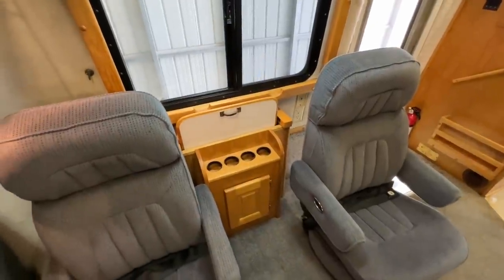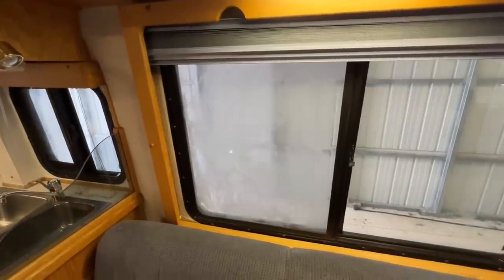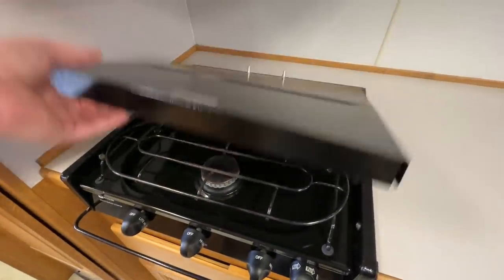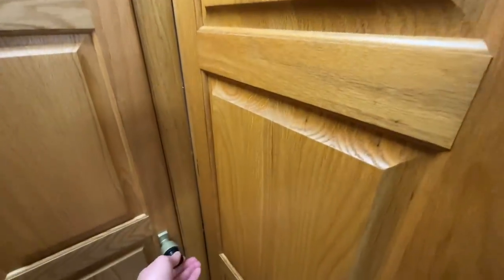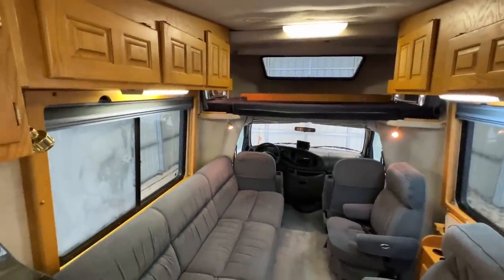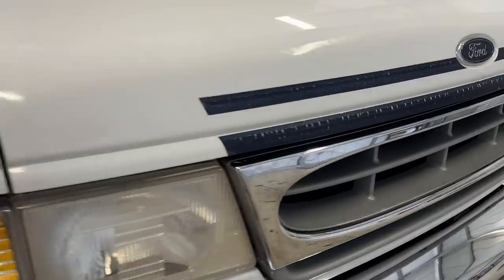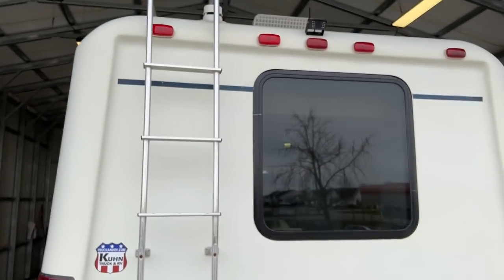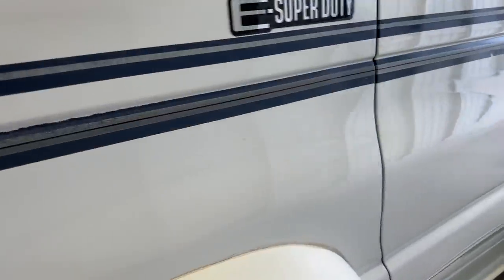1998 Born Free 26RB RV Motorhome SOLD SOLD SOLD truckandrv.com